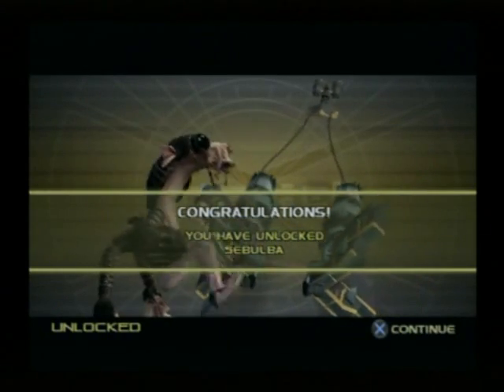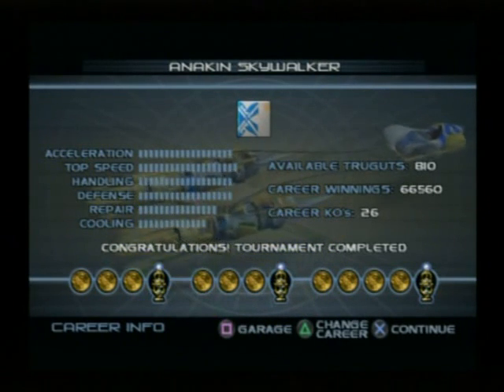Let's Play Star Wars: Racer Revenge #6 - The Boonta Eve Classic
The Hutt Championships are coming to an end, and Anakin Skywalker soon finds himself back on the racetrack that changed his life: the Boonta Eve Classic...